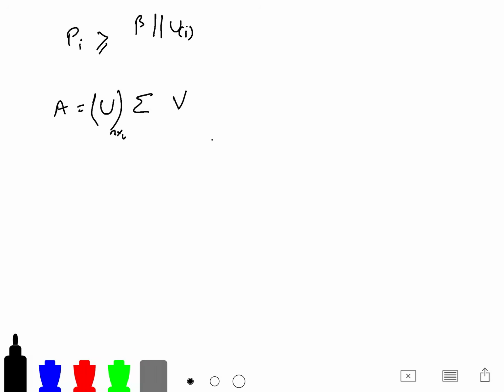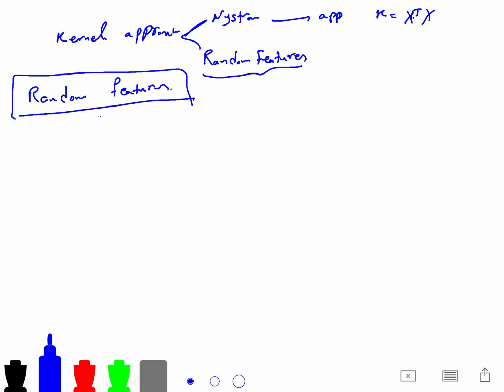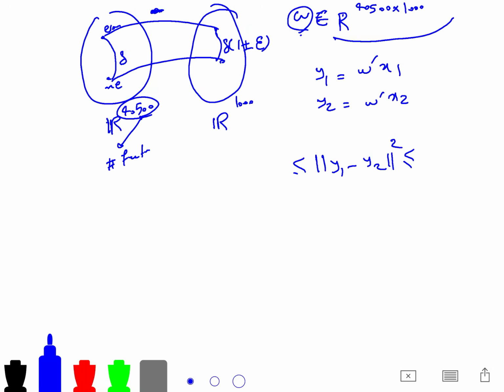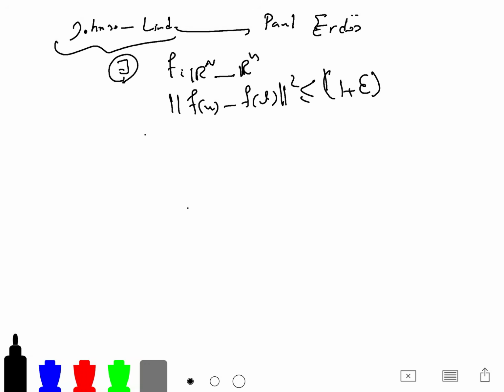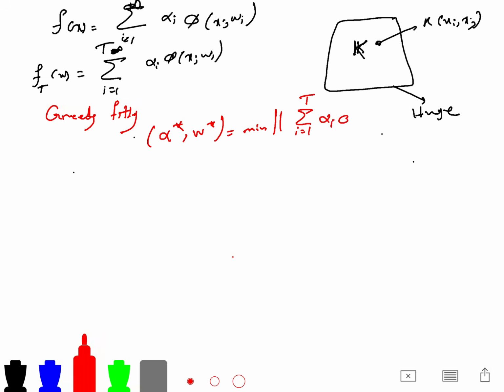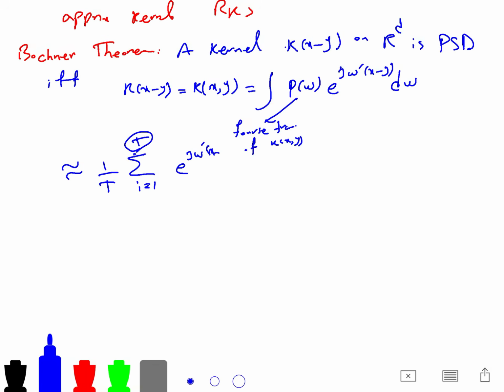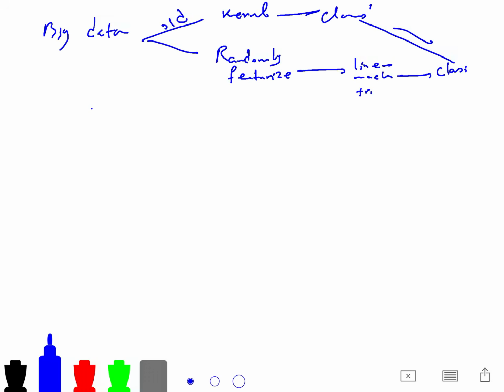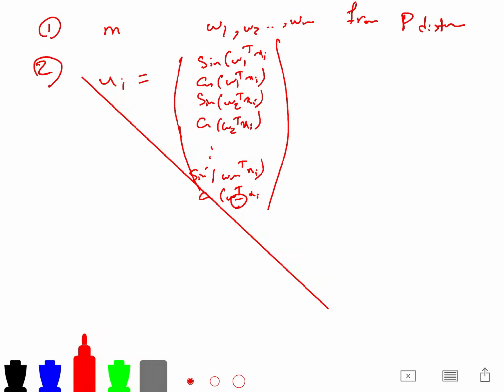Part 2: Random Features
random features theory is two types 1-fourier 2-bining